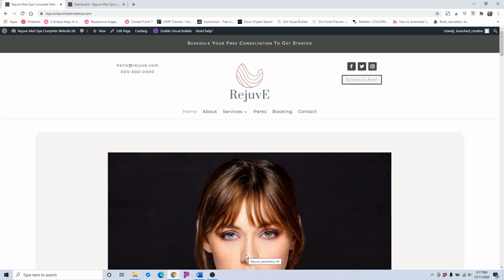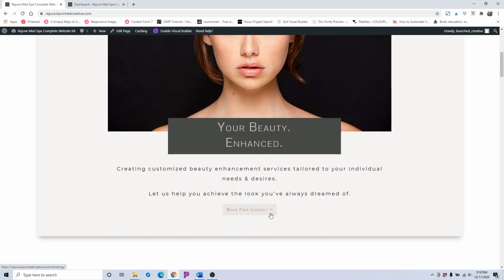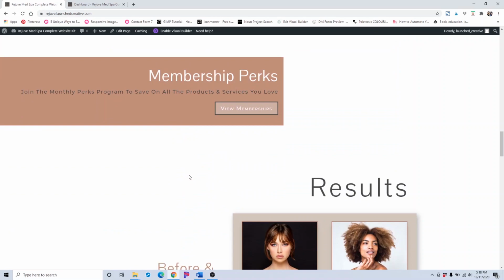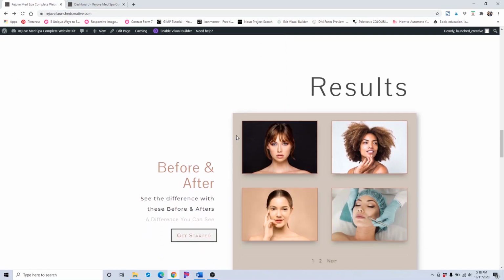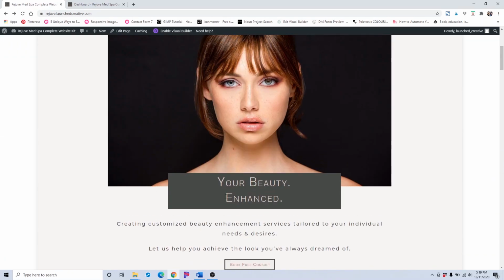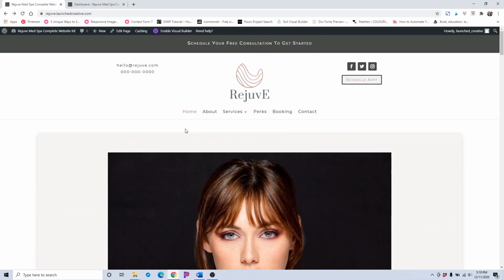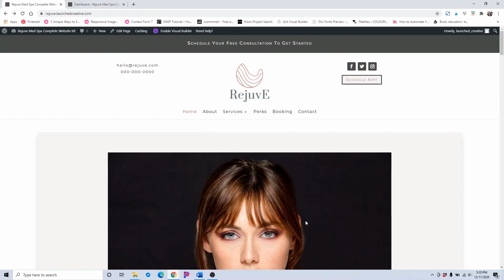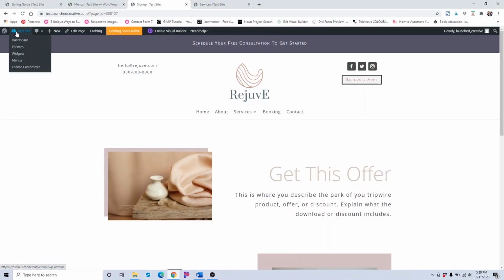Rejuve Kit: Preparing for Launch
How to:
-Prepare for Launch
-Activate your website

CONGRATULATIONS!! You're all done!